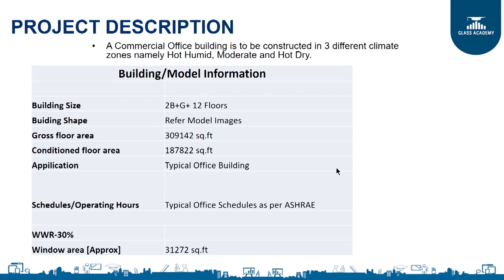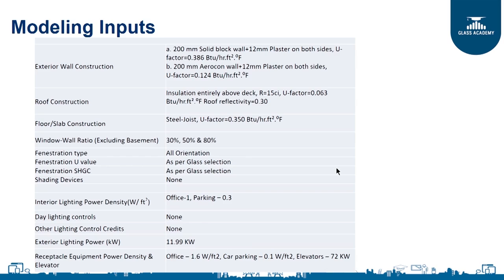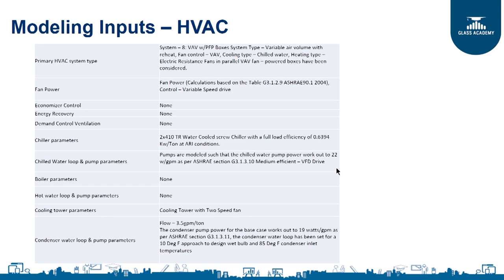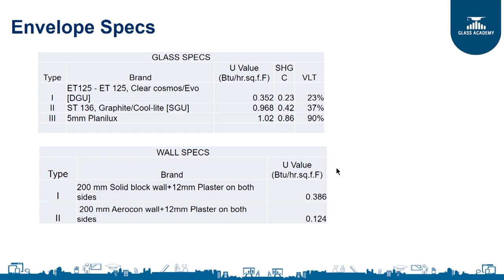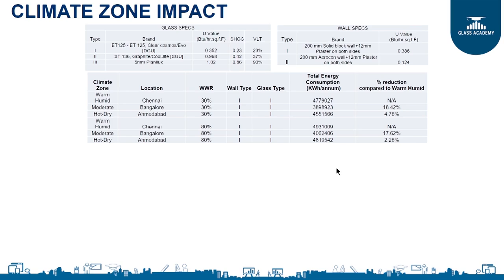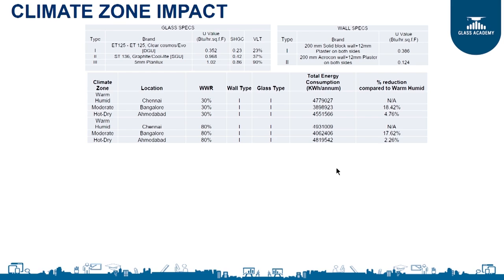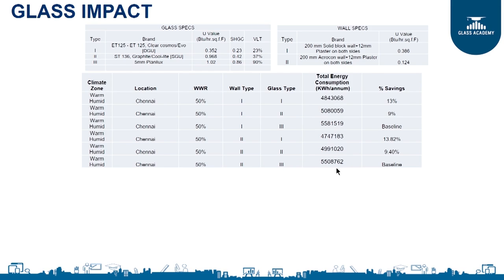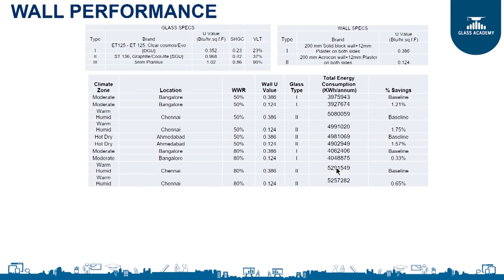Modeling the Building Envelope Part III